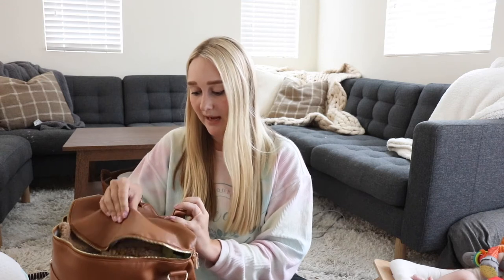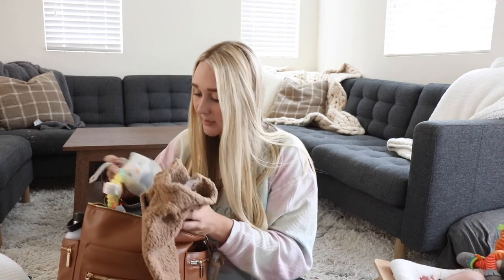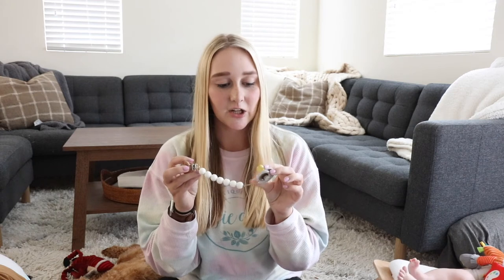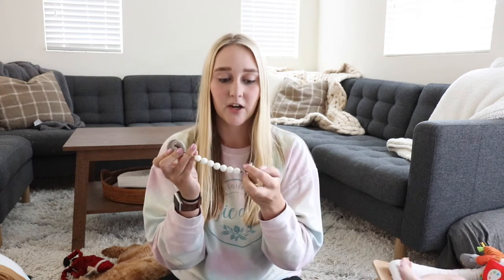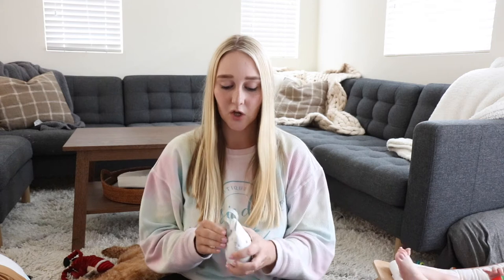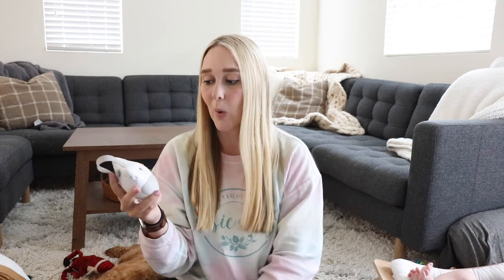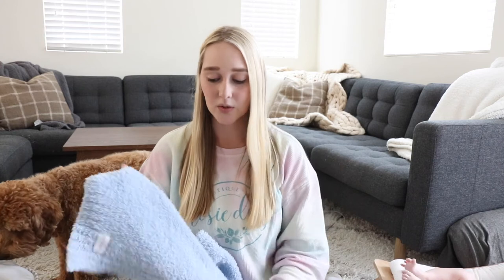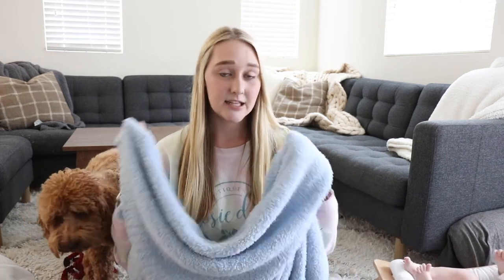NEWBORN ESSENTIALS! (0-3 month baby essentials) || KYLIE MARIE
Snuggle Me
Hatch Sound Machine
Portable Sound Machine
Diaper Bag
Pacifier Clip
Amazon Hat
Love to Dream Swaddle

kylie's Instagram: @kyliemcross
Jacob's Instagram: @rmk_jacob
Honey's Instagram: @ourdoodlehoney

Cross & Co Studios Instagram: @crossandcostudios

shop Instagram: @kyliecreated

camera: Canon T6i, T7i, G7Xii, 1DXii, C200
lens: 17-50mm f/2.8 and 17-55mm f/2.8